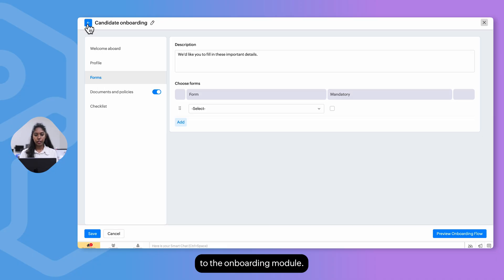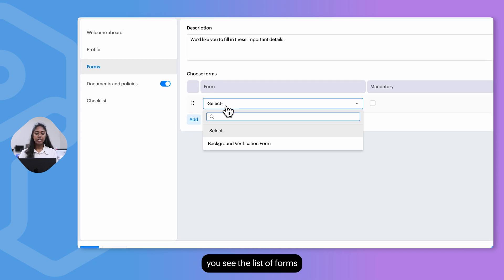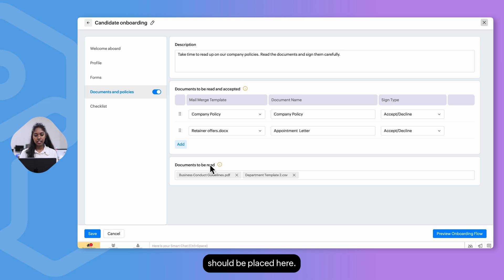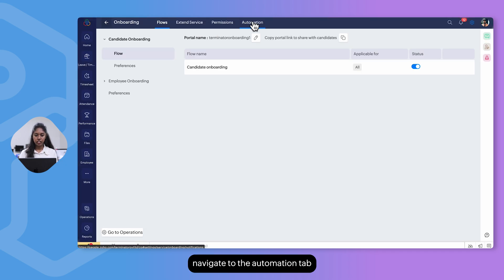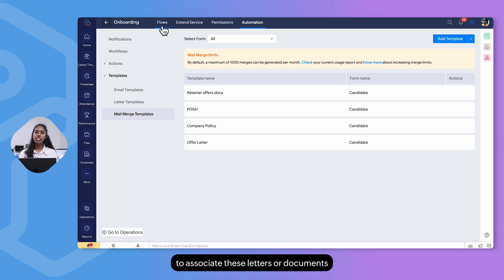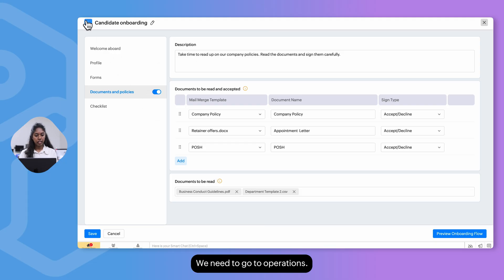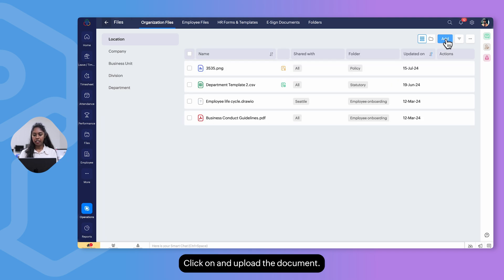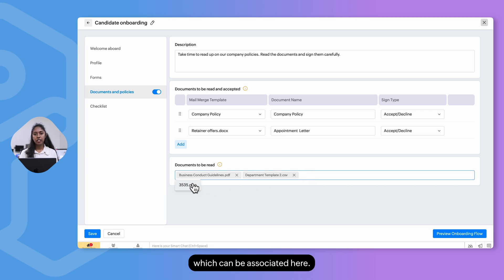Candidate Onboarding Flow in Zoho People 5.0 | Help Videos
In this video, we will learn about setting up  candidate onboarding flow in Zoho People 5.0. Learn about the process of setting up the candidate onboarding flow, customizing the candidate onboarding form, and the various stages and the process involved with setting up the candidate onboarding flow. Also, learn about checklists, that the onboarding service includes in Zoho People 5.0.

★ Candidate Onboarding Flow in Zoho People 5.0 ★
• 0:00 - Intro
• 0:07 - Setting up candidate onboarding flow
• 1:42 - Candidate onboarding forms customisation
• 3:00 - Adding documents and policies
• 5:45 - Checklists in onboarding